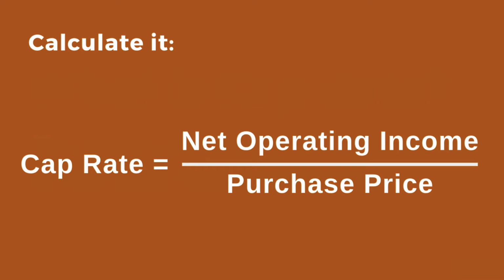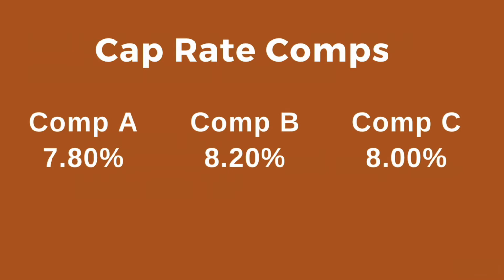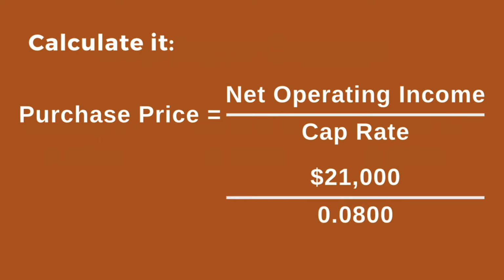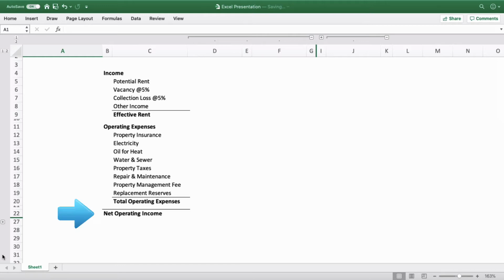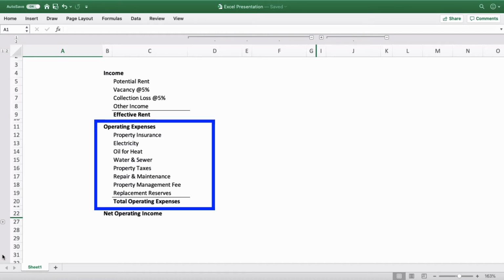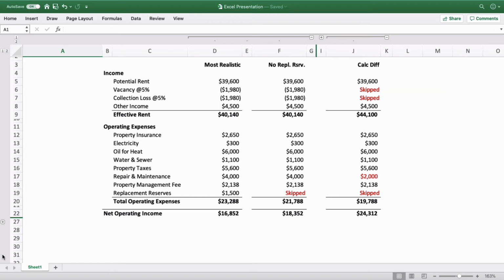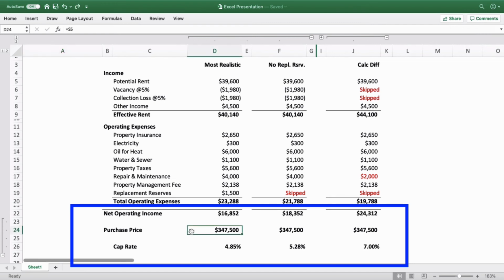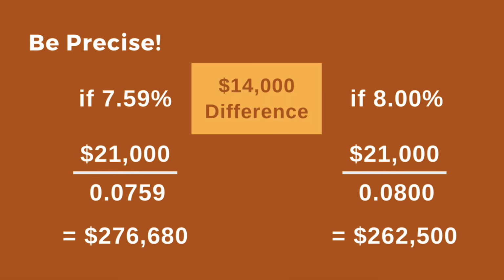Cap Rate & Cash on Cash Return Part I